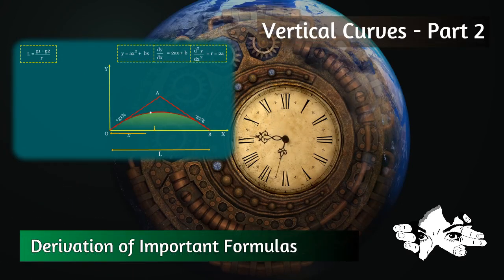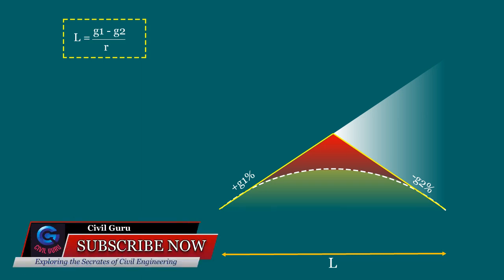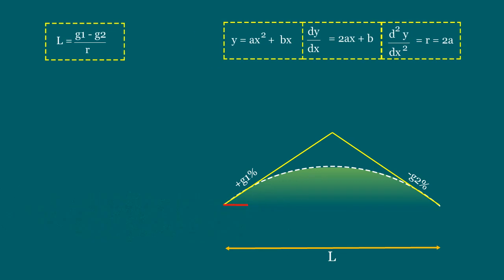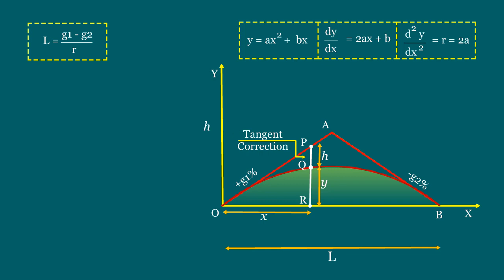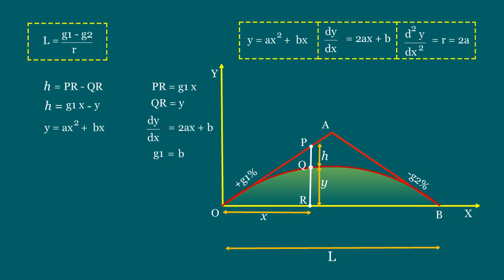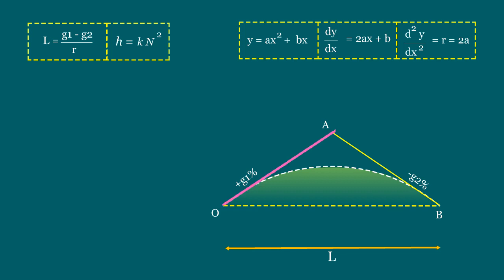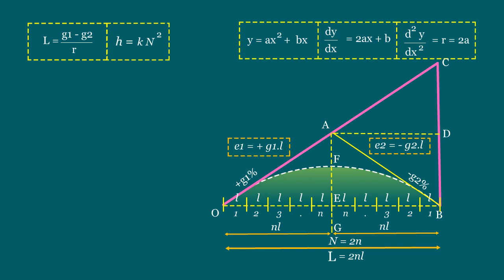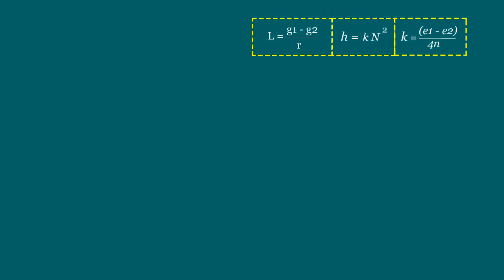Vertical Curves: The Secret to Smooth Road Design | Part 2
Elements of Vertical Curve in Road Design || Land Survey Problems & Solutions ||| Vertical Curve Setting and Vertical Curves by Tangent Correction method ||  How to design a Vertical Curve || How to design the Parabolic Curve || How to provide the vertical curve on the roads || Algebraic formulas of parabola || The method of implementation of the parabolic curve as a vertical curve inroad || Symmetric Parabola

Here we have discussed deeply about:
1) How Parabolic curve is used as a vertical curve inroads
2) How Algebraic Formulas of Parabola used to derive the Formulas of Vertical Curve
3) Recommendations of AASHTO for Sight Distance

Also Discussed deeply the fundamentals of the Vertical Curve. and, basic information about Vertical Curves. Such as,
1) How to find the length of Vertical Curve
2) What is the Formula to find the Vertical Curve Length (L)
3) What is the Rate of Change of Grade in Roads
4) What is the Formula to find the Rate of Change of Grade
5) How to find the value of constant (k) inroads
5) What is Tangent Correction inroads
6) What is the formula to find the Tangent Correction (h)

For your convenience, This episode is divided into many chapters, Please choose your desired chapter from the links given below:

Chapters:
0:00 Introduction about this Episode
1:13 Finding the Curve Length (L)
2:52 Definition of Tangent Correction
4:20 Derivation of Formula for Tangent Correction (h)
7:06 Rate of Change of Grade - Constant (k)

Our Sincere Thanks to our Background Music:

Jesu, Joy of Man's Desiring
Light Thought var 3
Light Thought var 4